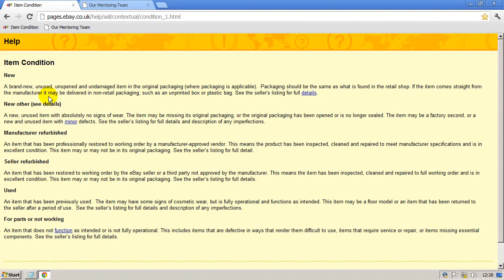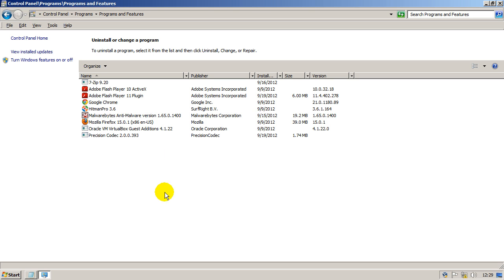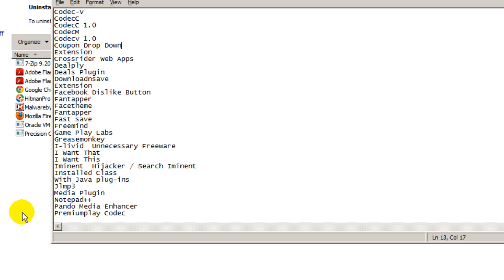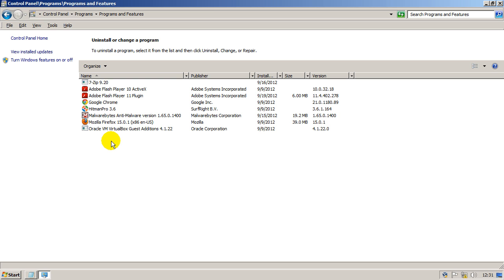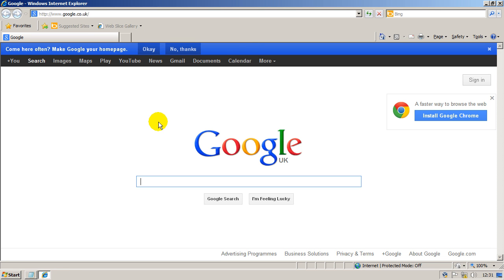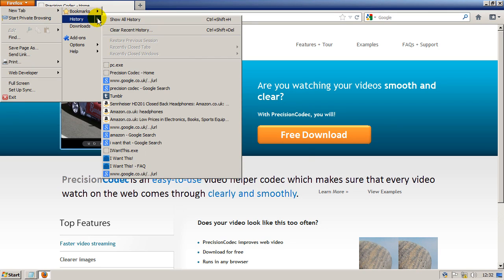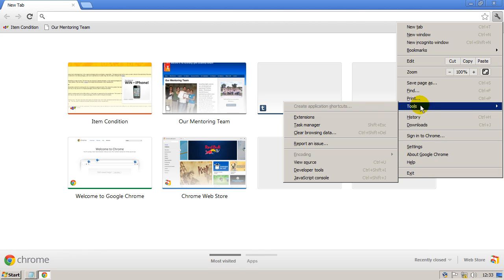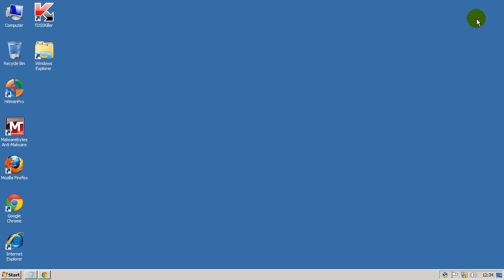Removing Text-Enhance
*Please watch this video at 720p and full screen for the best viewing experience*

This video will show you how you can remove the "Text-Enhance" infection which turns random words into links which when hovered over displays advertisements.

Here is the link to the text file you will need

Hope this will help someone!!!